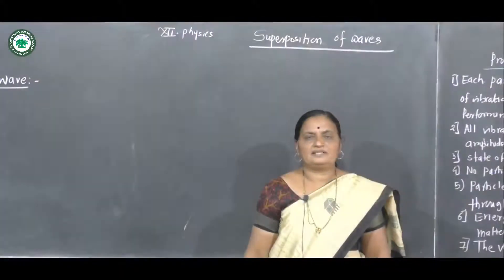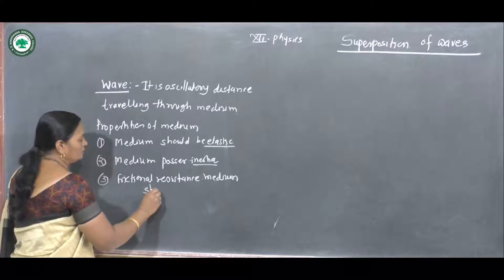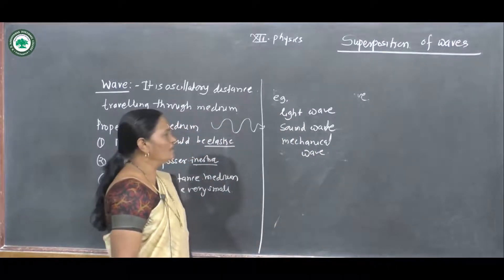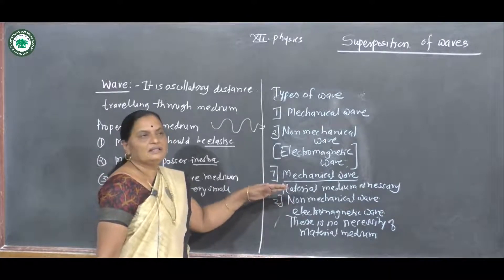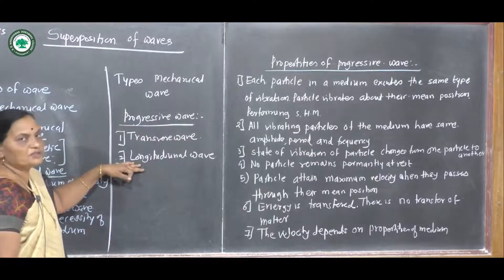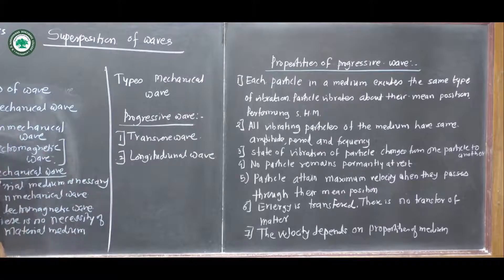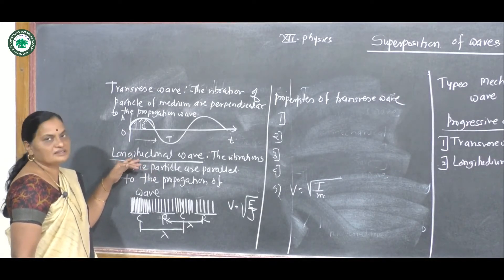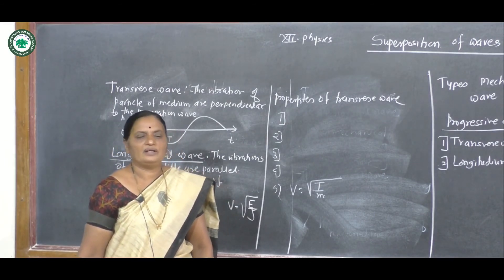XII.SCI (Physics) || Topic: Superposition of Waves || By Prof. Aher A.R.